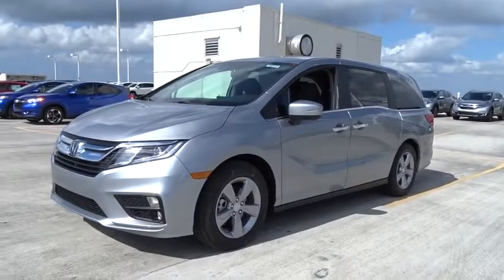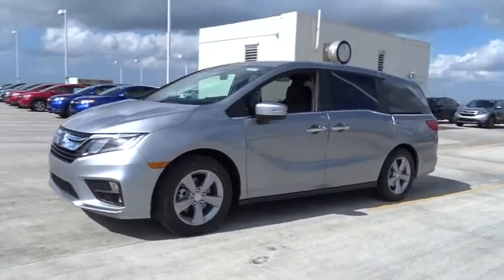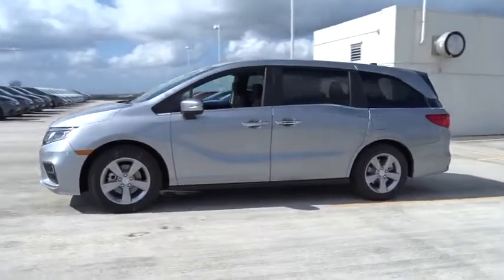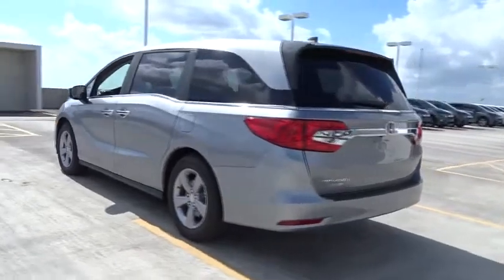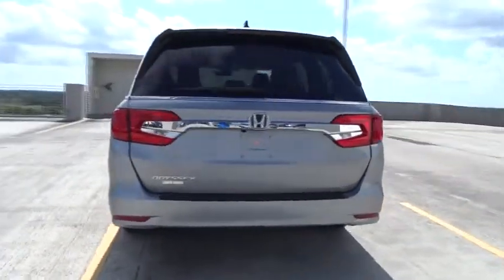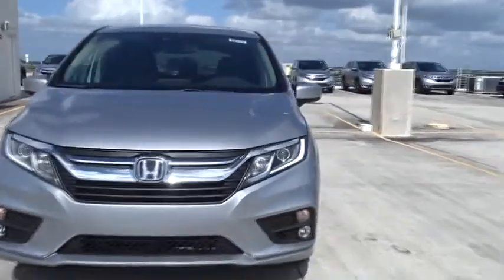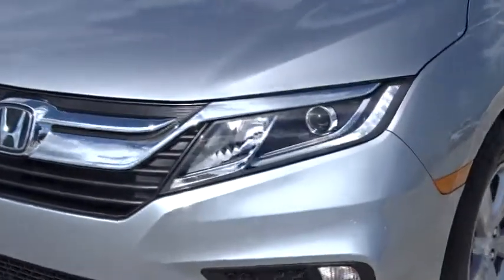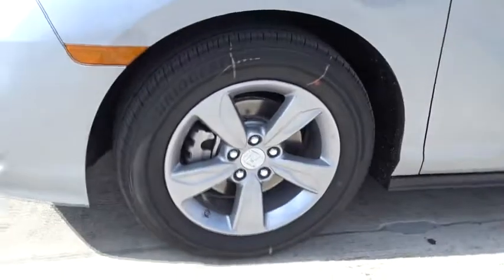2018 Honda Odyssey Homestead, Miami, Kendall, Hialeah, South Dade, FL 58373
2018 Honda Odyssey
2018 Honda Odyssey EX-L with Navigation and Rear Entertainment System with Rear Entertainment System - Stock#: 58373 - VIN#: 5FNRL6H79JB062972

Largo Honda
554 NE 1st Ave

Fun and sporty! Are you interested in a simply awesome MiniVan? Then take a look at this tried-and-trued Odyssey. Safety equipment includes: ABS, Traction control, Curtain airbags, Passenger Airbag, Front fog/driving lights...Other features include: Leather seats, Navigation, Bluetooth, Power locks, Power windows... Largo Honda Home Delivery for Less!